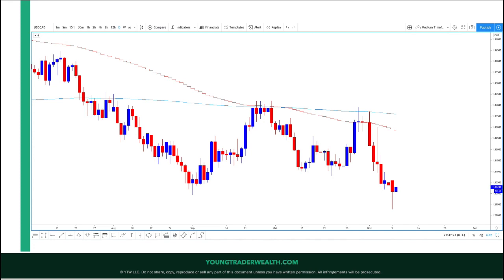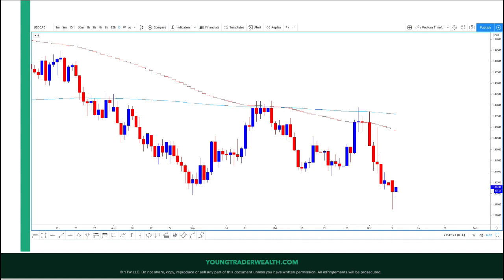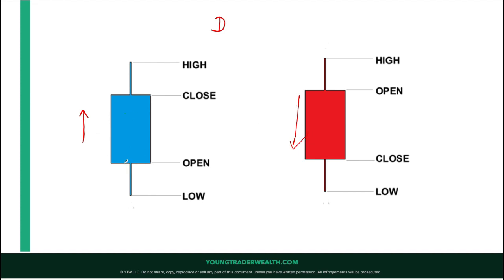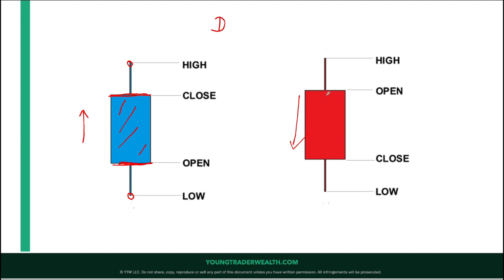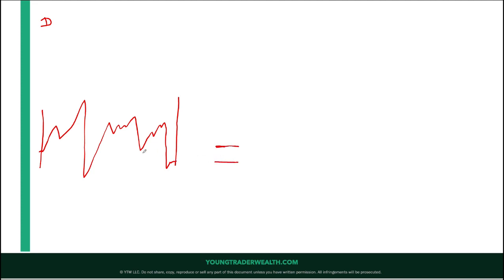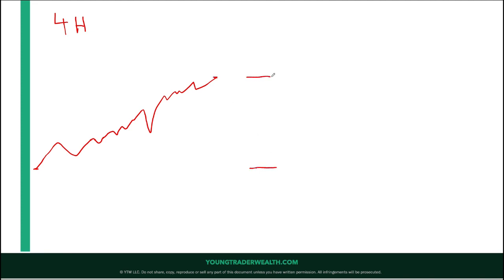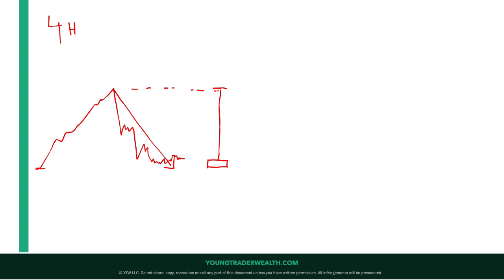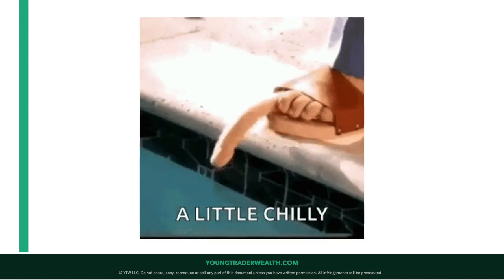UNDERSTANDING CANDLESTICK CHARTS: Simple Guide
Understand how to read candlestick charts also known as Japanese candlesticks for trading. These candlesticks are used for trading forex, trading stocks, trading commodities and other assets. This will allow you to understand charts even as a beginner trader.

📈 MY PROFESSIONAL TRAINING 📈
The Forex Pro Trader Program is the most regarded online trading course due to its step by step approach of FX trading. With hundreds of verified reviews, this program has helped retail traders get to an institutional level.